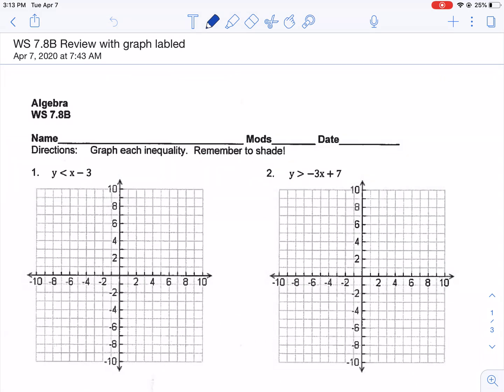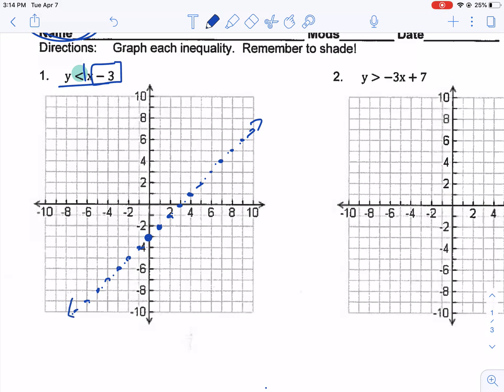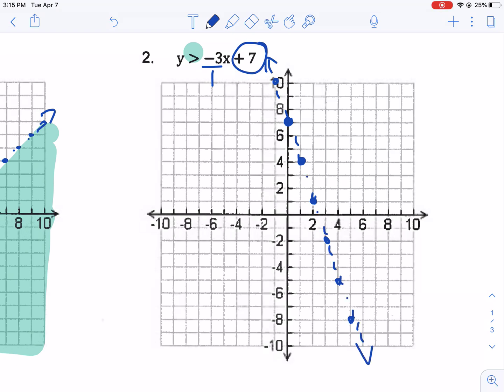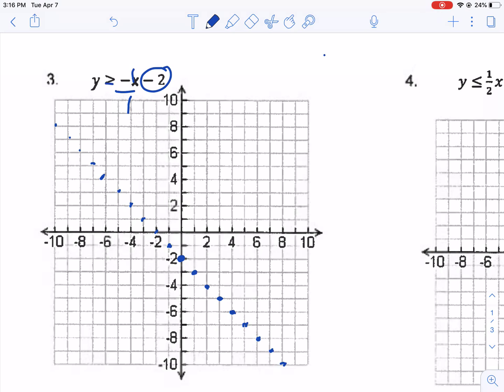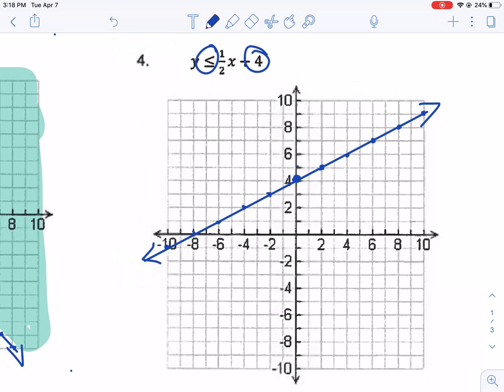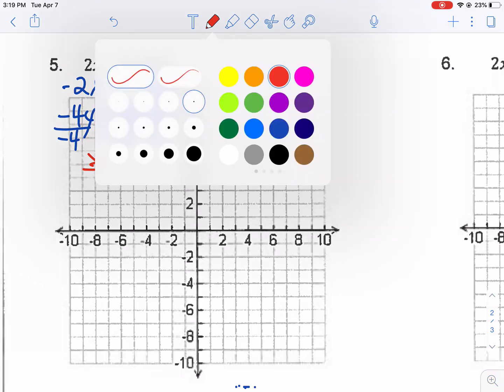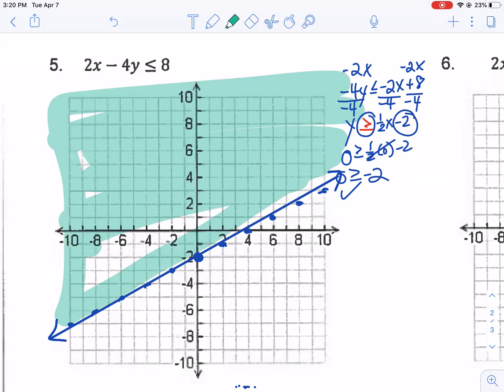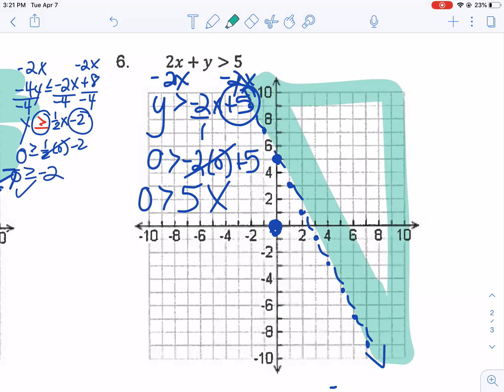WS 7.8B Video 1